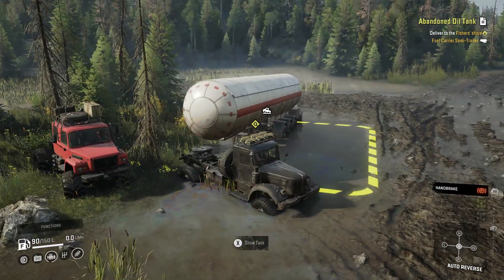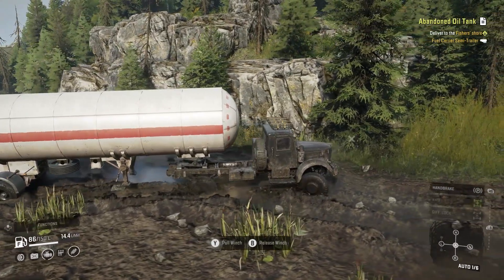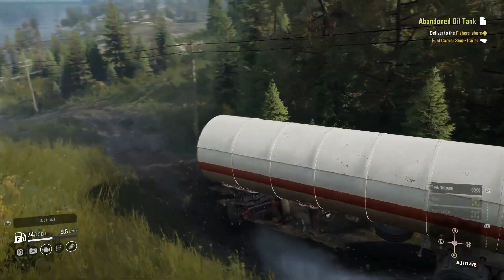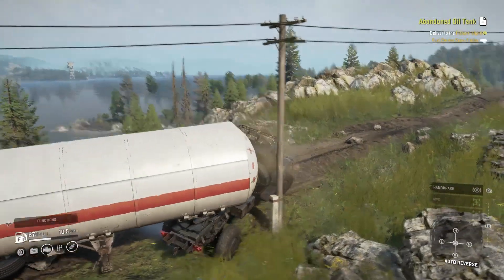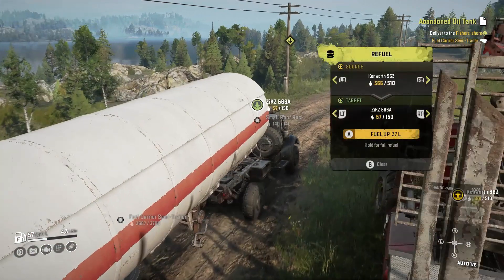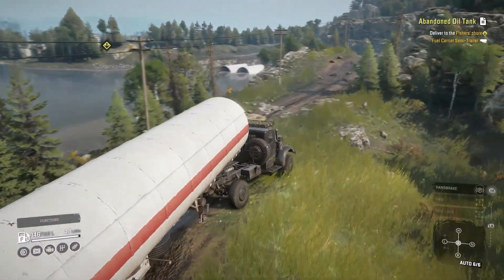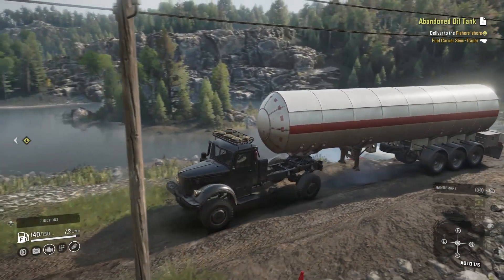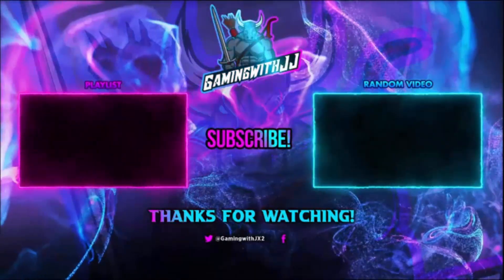Abandoned Oil Tank Season 10 SnowRunner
In today's video we will be playing snowrunner. In this video we will be taking a look at SnowRunner phase 10 or season 10 of the year 3 pass. We will be using the new ZikZ 566A and towing a fuel tank for a task. I will be having more videos shortly. This is either a gameplay video or guide, how to, tutorial, walk through, where to or update video. We will be driving around on new phase 10 or season 10 maps. The new area is called British Columbia Canada. It is 2 maps the names are Duncan Bay and North Peak National Park. The 2 new vehicles are called Mack Defense 917 and Kenworth 963. As of now I'm not sure if we have any new cargo types.